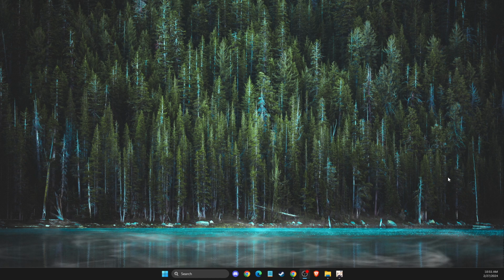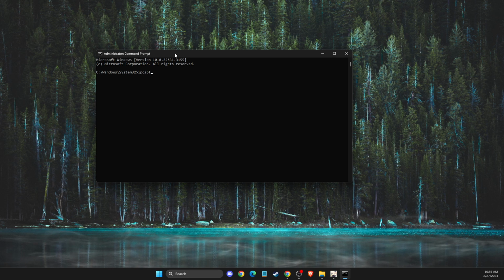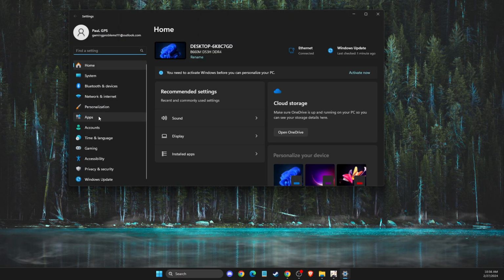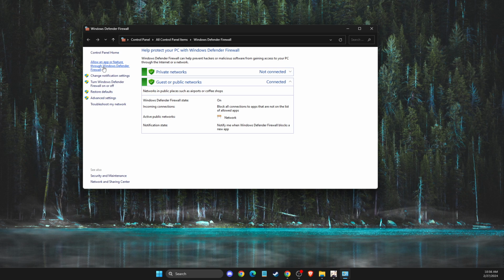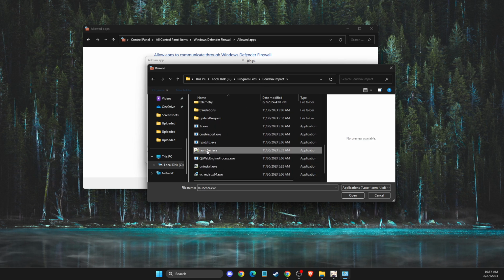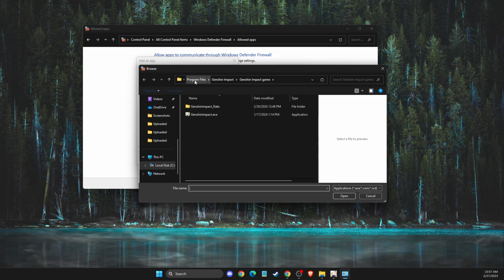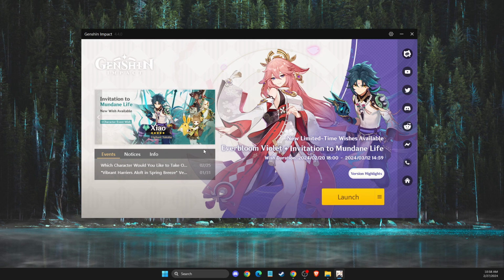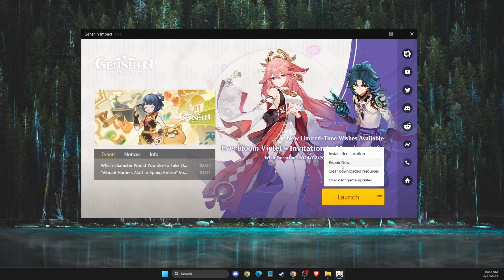How To Fix Genshin Impact Error Code 9203 on PC | Failed To Download Resource Files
In this video I will show you How To Fix Genshin Impact Error Code 9203 on PC It's really easy and it will take you less than a minute to do it!